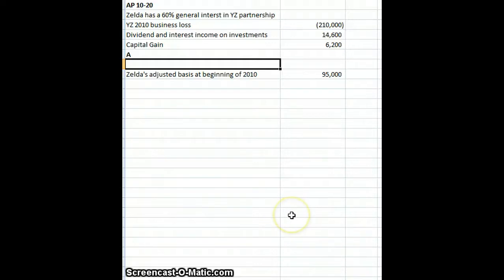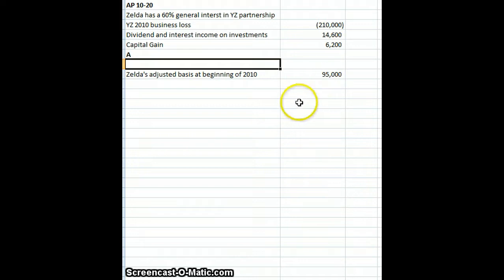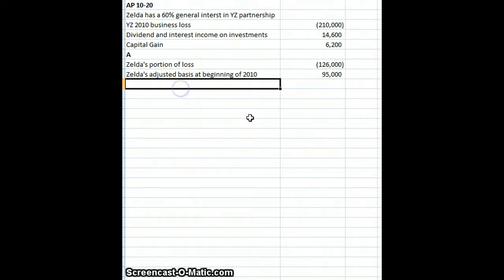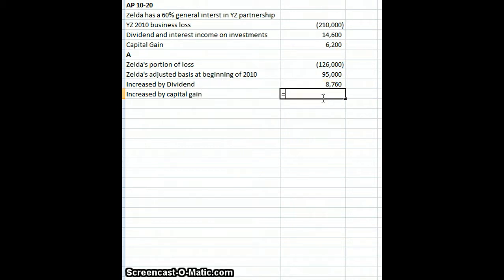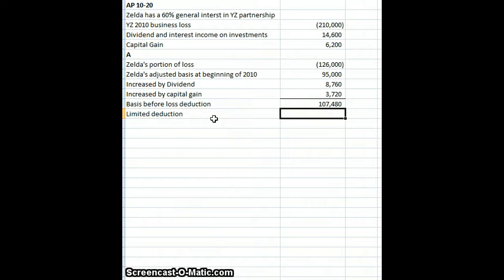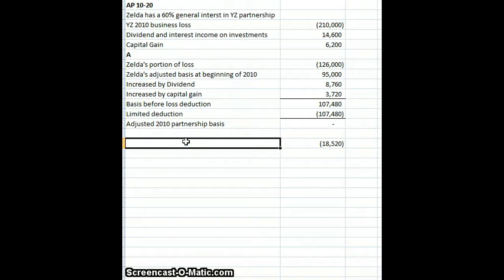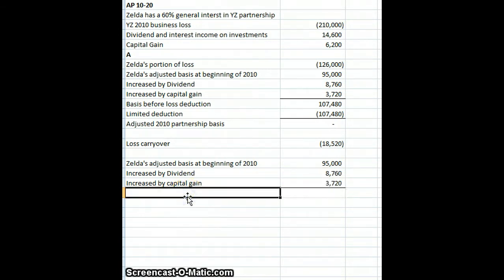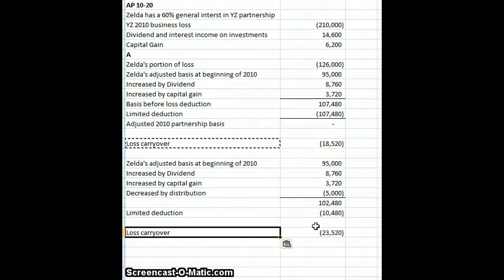Example 10-20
Losses in partnerships